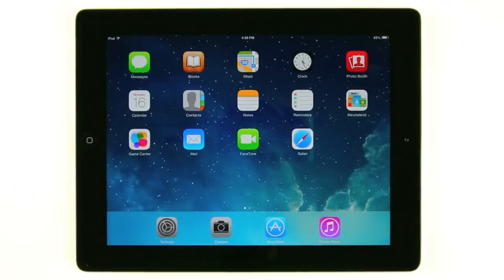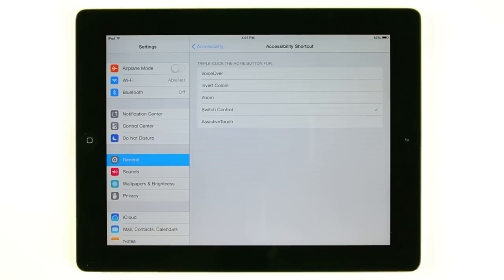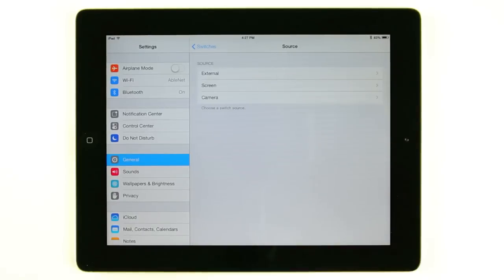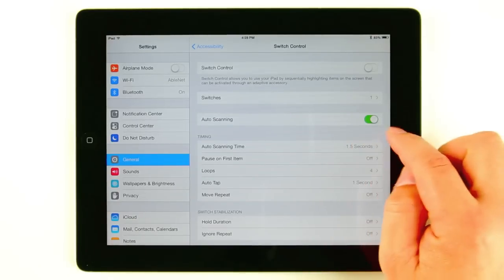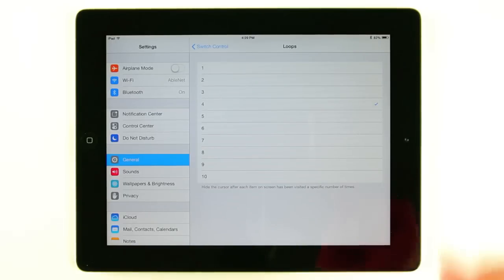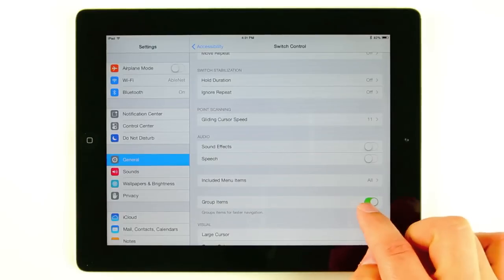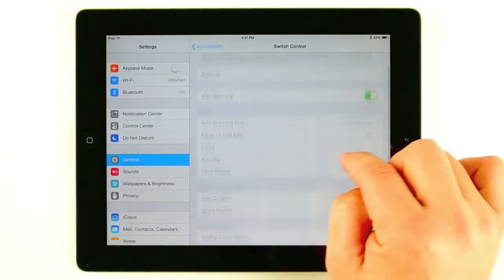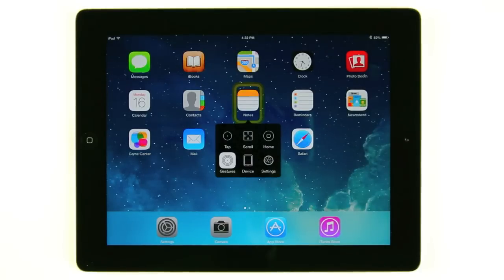iOS 7 Switch Control - Set Up A Single Switch with Auto Scanning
iOS 7 includes a powerful new accessibility feature,  Switch Control.  For users with significant physical disabilities, Switch Control is a much needed feature that provides access to almost every feature in iOS 7 through the use of one or multiple switches.

In this tutorial you will learn how to configure Switch Control to access an iDevice with one switch and auto scanning.

Learn more about iOS 7 Switch Control and download a FREE user guide on Switch Control